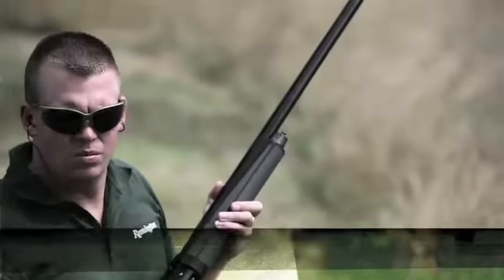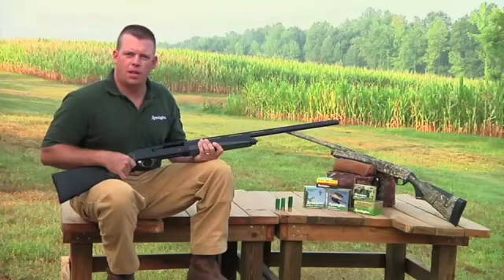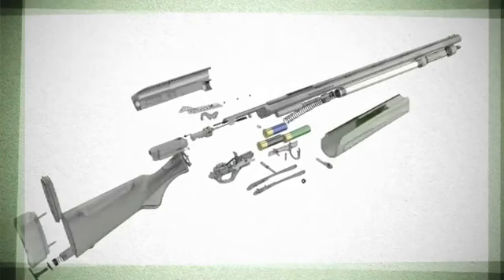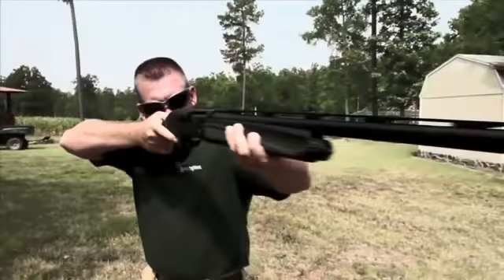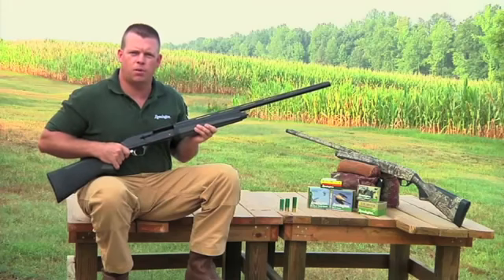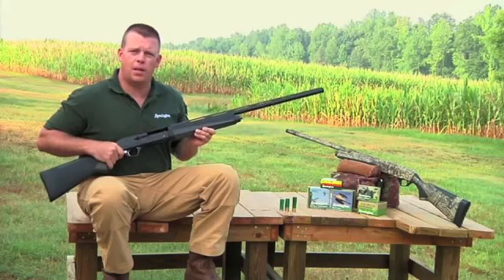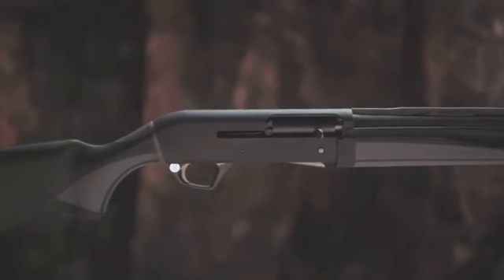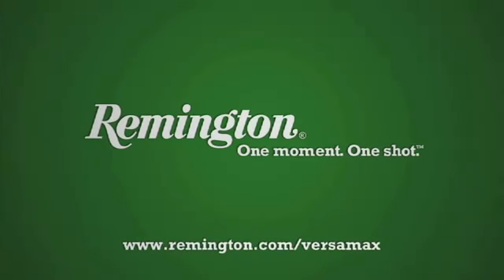Remington_Versa_Max.flv